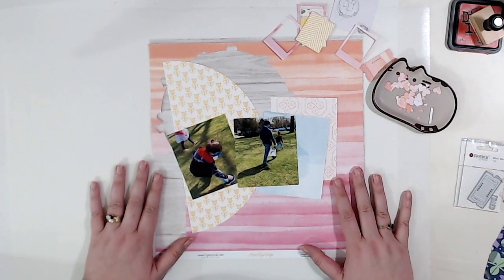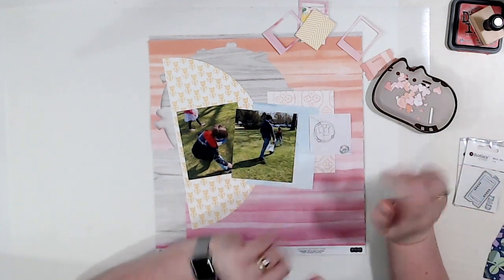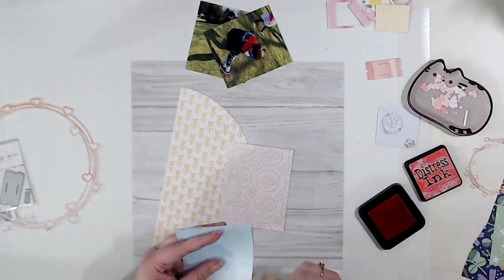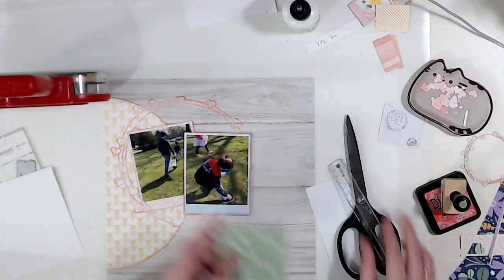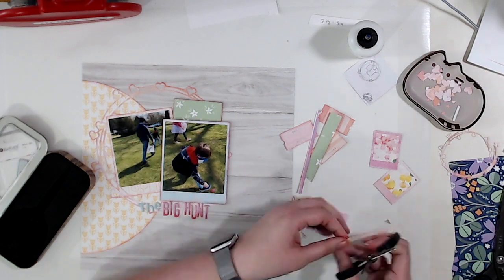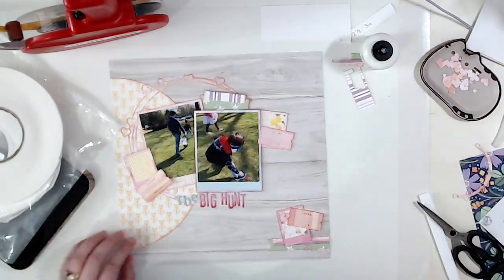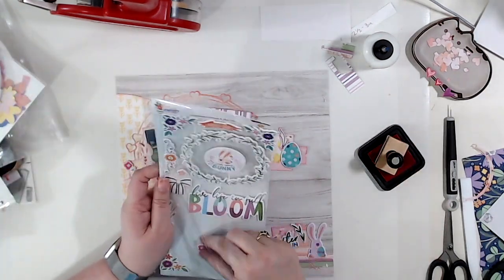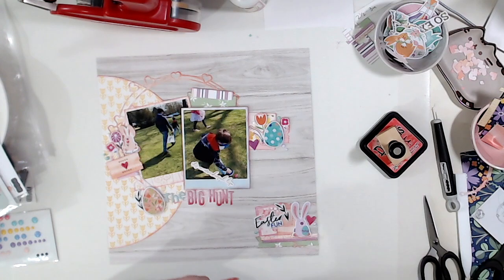Scrapbook Process Video - The Big Hunt - Featuring Hip Kit Club March 2021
1/8" Foam Roll